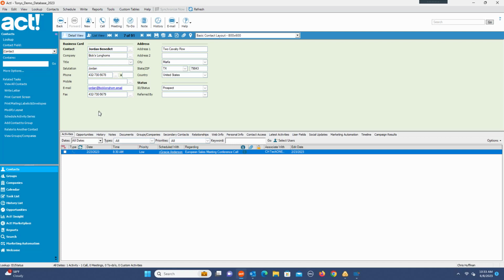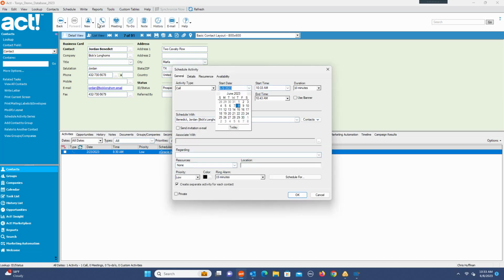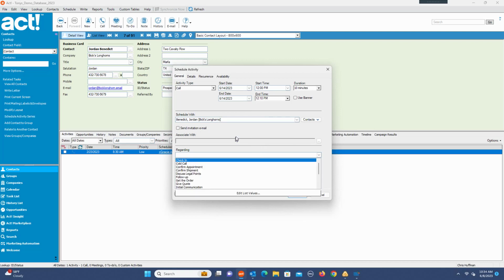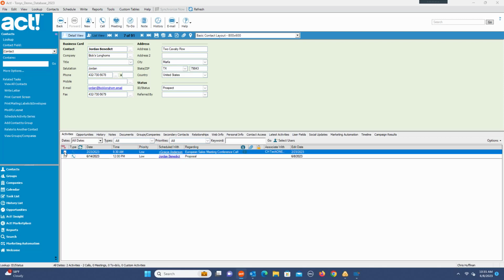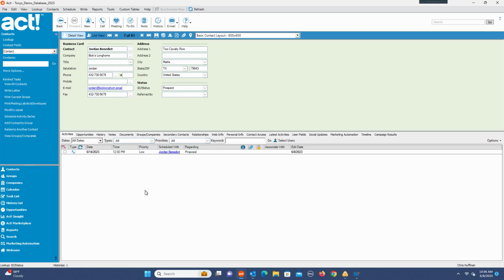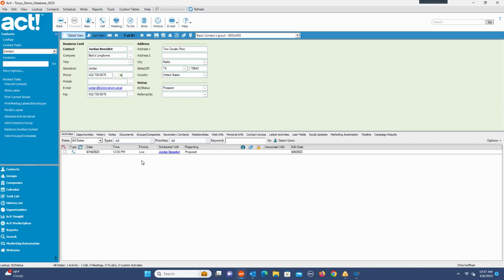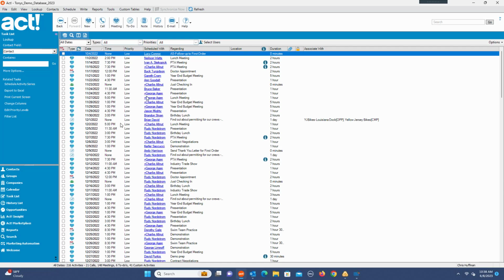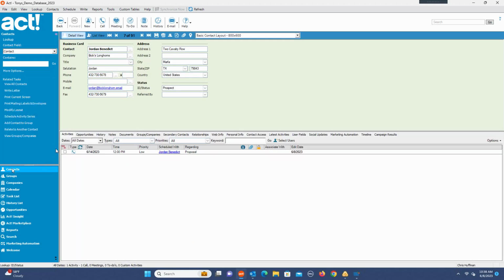My 3 Sons: Scheduling Calls and Meetings in Act CRM. First Looks at Act Calendar & Tasklist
Scheduling Activities and reviewing the Act Calendar.

- Act CRM has a calendar and task list feature for scheduling activities with contacts.
- It is recommended to schedule phone calls and meetings instead of creating a to-do list.
- When scheduling a call or meeting, the user selects the date, time, and the purpose of the activity.
- Completed activities should be cleared, which creates a record in the history tab.
- The scheduled activities can be viewed in multiple ways: on the contact's activities tab, the calendar, and the task list. Filtering options are available to customize the view.

The tutorial "My 3 Sons: Scheduling Calls and Meetings in Act CRM. First Looks at Act Calendar & Tasklist" provides a comprehensive overview of how to effectively use the scheduling features within Act CRM. The tutorial emphasizes the importance of the calendar and task list as essential tools for managing interactions and tasks with contacts.

The presenter begins by recommending the use of the calendar for scheduling phone calls or meetings, suggesting that tasks labeled merely as "to-dos" are less likely to be completed and thus should be avoided in favor of more definite scheduling. The focus is on the two primary types of activities—calls and meetings—which encompass the majority of necessary interactions.

To demonstrate, the presenter walks through the process of scheduling a call, starting with clicking the call icon which opens the schedule activity box. The same interface is used for scheduling different types of activities, with modifications depending on the specific activity, like meetings or calls. The dialogue box allows you to set the start date and time, and to specify the purpose of the activity, such as discussing a proposal.

A significant part of the tutorial covers managing scheduled activities. It stresses the importance of clearing completed activities to create a historical record of interactions and outcomes. This not only keeps the calendar up to date but also ensures that all interactions are documented for future reference. The tutorial showcases how cleared activities disappear from the active list but can be viewed later if needed.

Additionally, the presenter highlights the versatility of viewing schedules, showing both the calendar and the task list. Each tool offers different views (daily, weekly, monthly) and can be filtered to show specific types of activities or those related to particular users within a company.

Here are key takeaways from the tutorial:
- **Emphasis on Scheduling:** Act CRM's calendar is central for scheduling meaningful interactions like calls and meetings rather than listing tasks as mere "to-dos."
- **Unified Interface:** Whether scheduling calls or meetings, the interface remains consistent, ensuring ease of use.
- **Historical Record:** Clearing completed activities is crucial for maintaining an accurate historical record of interactions.
- **Multiple Views:** The Act CRM provides multiple ways to view scheduled activities—through the calendar or the task list, each with its own layout and filtering options.
- **Documentation Importance:** Proper documentation and clearing of activities help in keeping track of past interactions and ensuring that no tasks are overlooked.